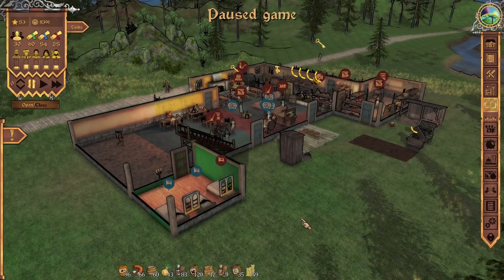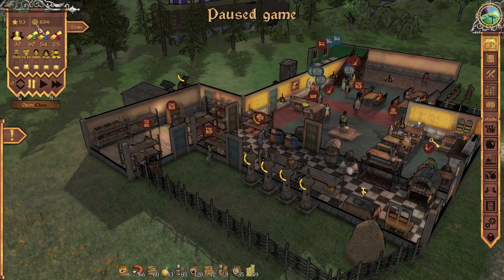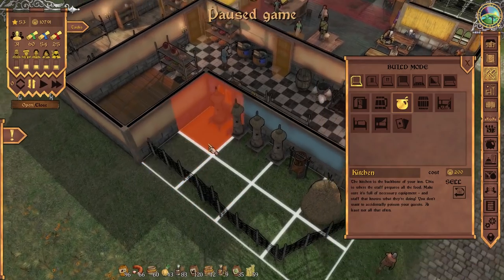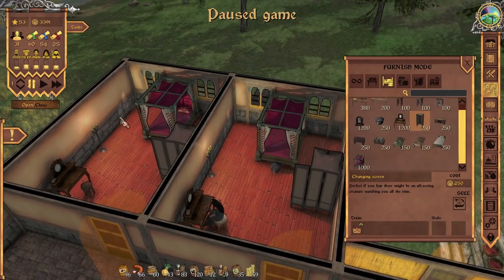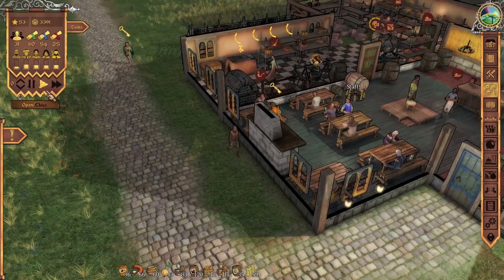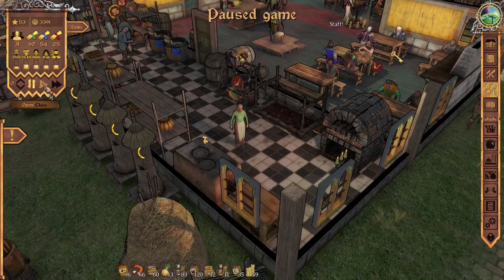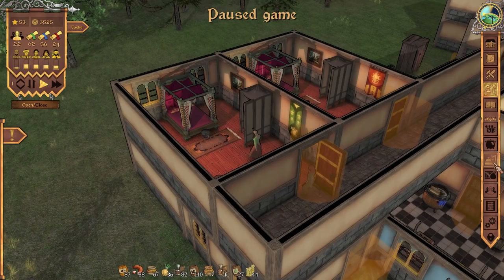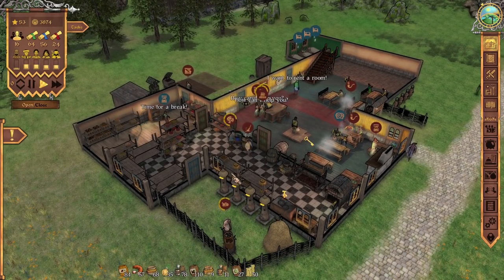The Trouble with Trovin | Crossroads Inn - Part 15 (Tavern Management RPG)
Crossroads Inn continues and we meet bearded trouble-maker Trovin as he arrives at our inn. He comes across as a smarmy, conniving chap who seems to want to tax us for pretty much everything unless we assist him with getting rid of the Aviary, which we're not too happy about.

We also meet the leaver of the secret letters, a Baron called Ezariach, who knows about our birthright and who offers assistance, although he seems to be in opposition to Martyn.

Away from politics and plot, we expand the Tankard and Teapot with another vedeta room, although the vedeta we want isn't available. However, we do manage to watch the escapades of the current vedeta as she 'entertains' a guest. Fig leaves ahoy!

We also grow some more crops, expand the kitchen and pay off all our debts! Hurrah!

Crossroads Inn is a real-time management sim with role-playing games elements. The game consists of two unique modes offering totally different experiences.

In Sandbox mode gamers will focus solely on managing their business and economy – to build their very own tavern, hire and oversee staff, manage the supply chains and create new dish recipes. In Campaign mode, micromanagement is just a prelude to a rich story as the kingdom is in turmoil and a shift of power is expected. Your Inn will soon attract the attention of important political and military figures, who are desperately trying to hold on to the reins of power. Gamers will become part of a large-scale drama full of political intrigues, vivid characters, treacherous NPC’s and dangerous quests inspired by RPG games – You will even have a damsel in distress to save!

A List Of Features Includes:
Real-time management sim and RPG in one!

Two distinct game modes: an epic Campaign mode with a non-linear story (12 different endings!) and nearly endless Sandbox mode dedicated to hardcore sim fans

A rich and detailed lore with feuding factions and powerful organizations – choose to forge alliances or work against others in an original low fantasy setting

Once in a lifetime culinary adventure designed in cooperation with the experts from Nerds’ Kitchen! Discover recipes, create new dishes and serve varied menus to attract different social groups

A complex tavern economy simulation with various groups of customers, special guests, unique and regular employees, dozens of resources and facilities to build and develop - all binded together with a network of reliances

Original soundtrack composed by talented team including Marcin Przybyłowicz (The Witcher 3) and recorded with traditional folk instruments from various cultures and eras

Expanded in-game culinary recipes along with a fully developed nutritional system created to influence relationships with different guests and fractions

Extensive in-game editor that allows to fully modify game and to create your own campaigns, scenarios and adventures with access to all game assets